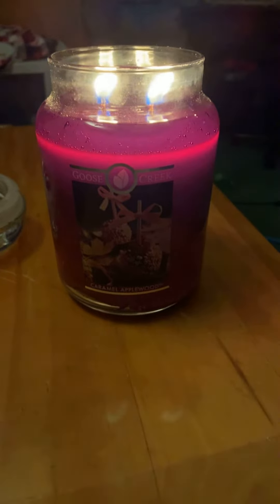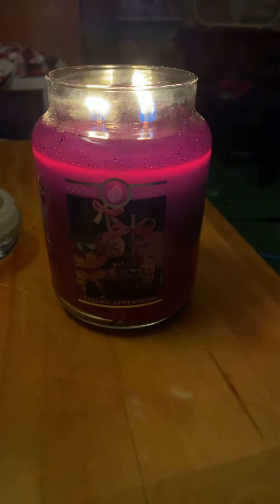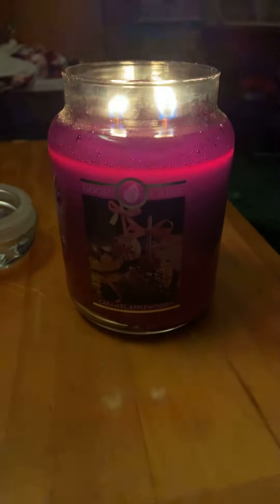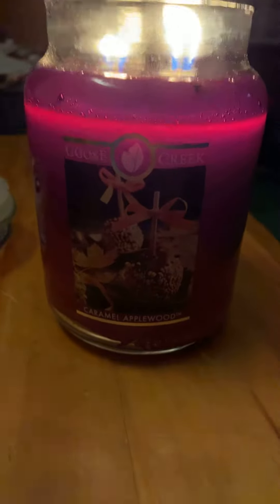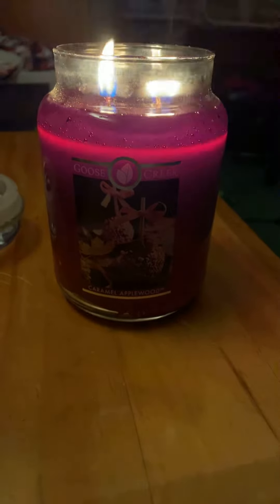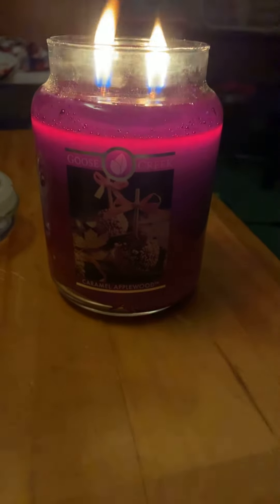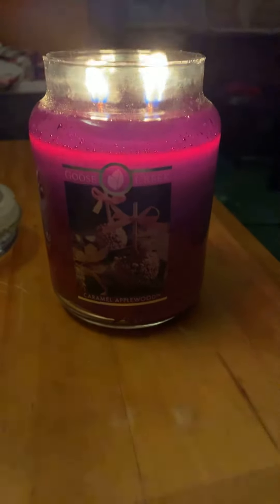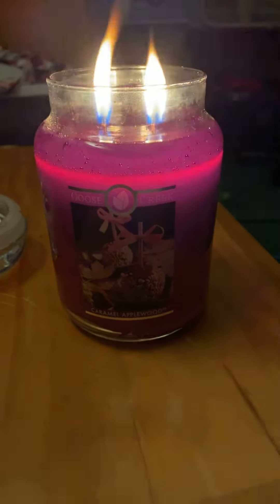Goose Creek Caramel Applewood Review 🍎🍏🍎🍏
This candle smells super good as well just not as strong so like I said I give it a 6/10. Smells like a Granny Smith Apple with a hint of Caramel getting more Apple out of this candle though.